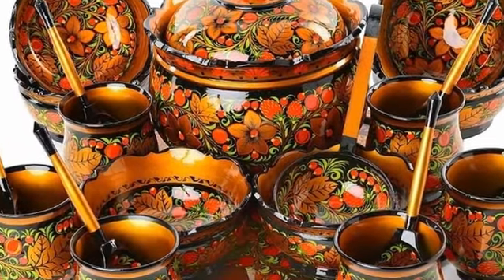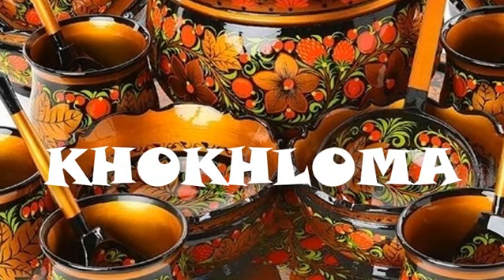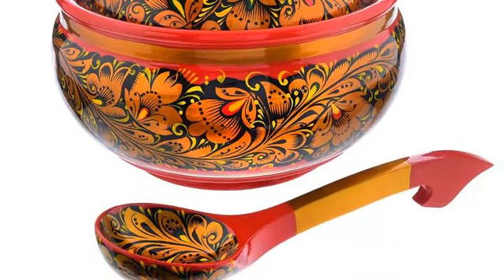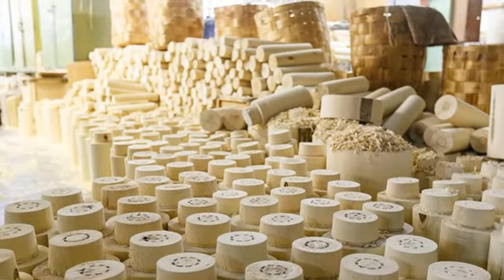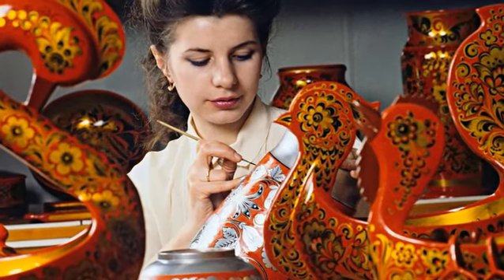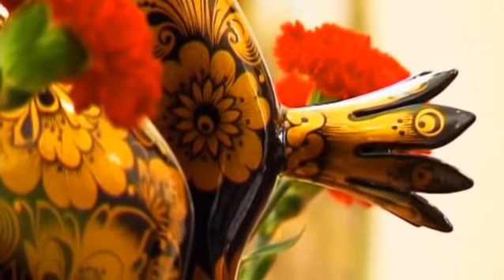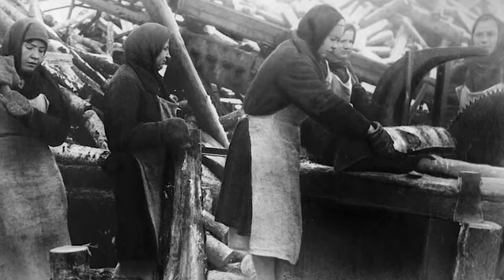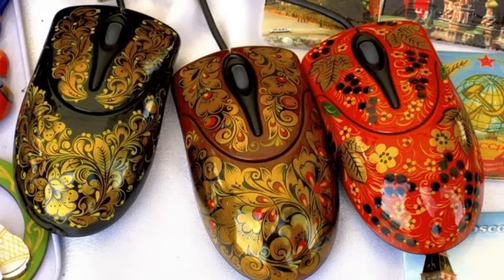KHOKHLOMA. Art on the Dinner Table -- Beautiful Russian Crafts.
Russian art craft Khokhloma is one of the most recognizable symbols of Russia is wooden tableware, hand-painted with a special floral design on a gold-colored background. Khokhloma products are valued not only for their beauty, but also for their durability;  thanks to their lacquer coating, they can be used in everyday life.  Khokhloma utensils will make any table look elegant, and you can safely put hot food in them.